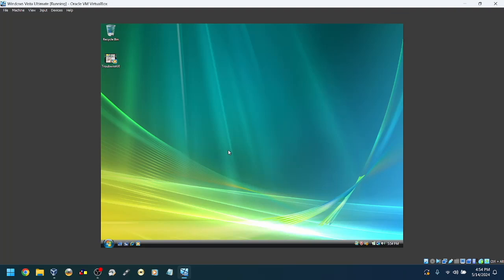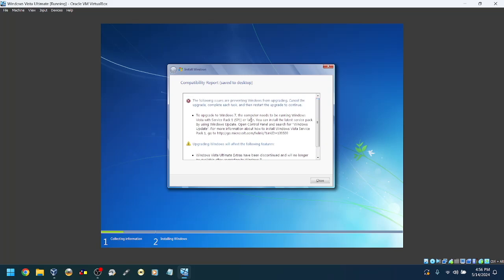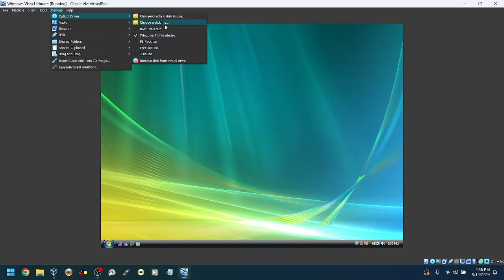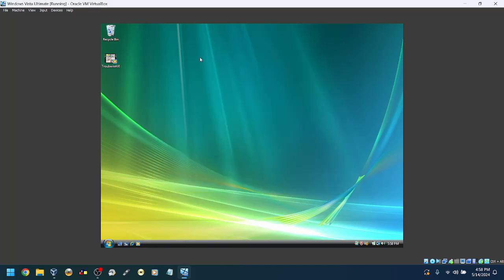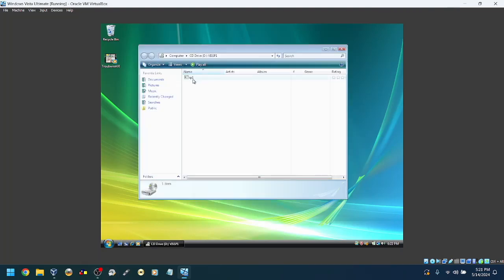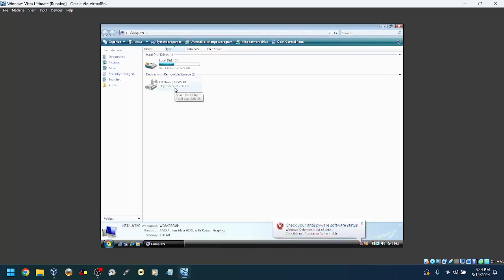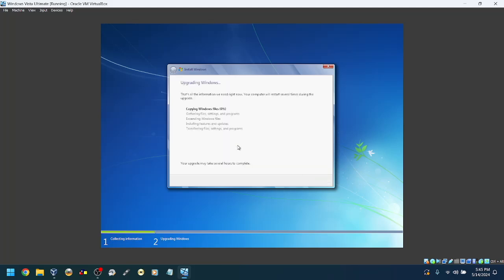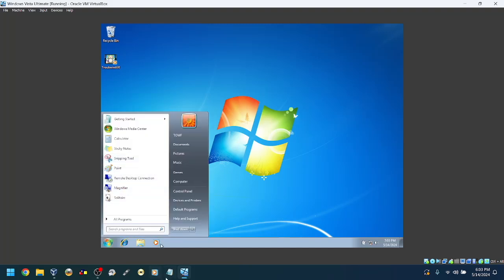VM Upgrade Ep.8: Windows Vista to Windows 7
Took me almost an hour to record this.